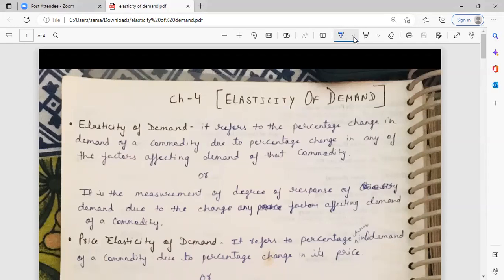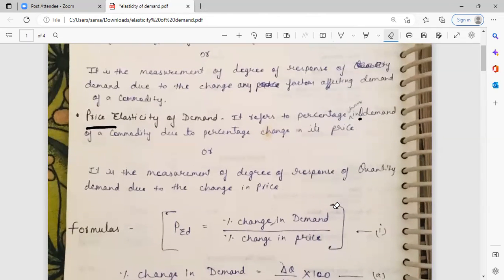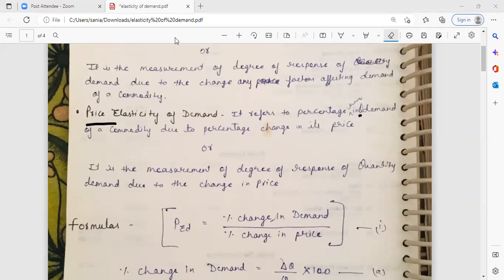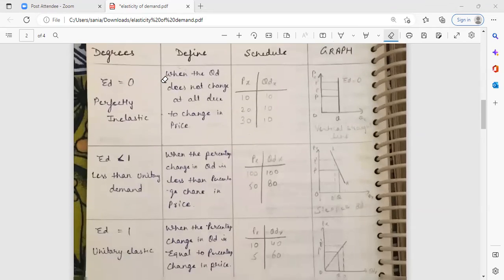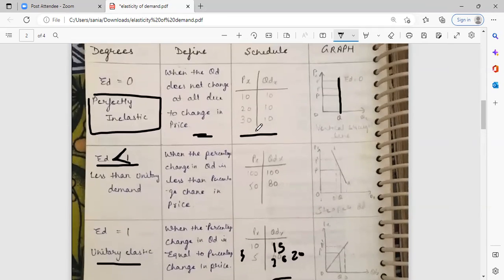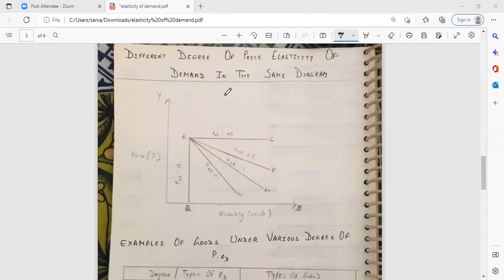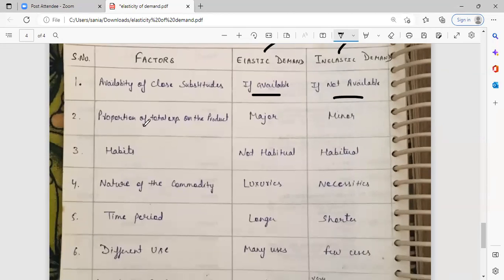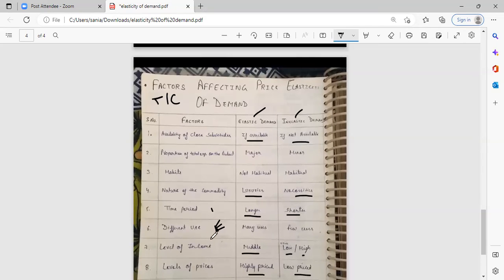Learnivio | Elasticity of Demand | Lect 42 | 11th MEA | 24-11-2022